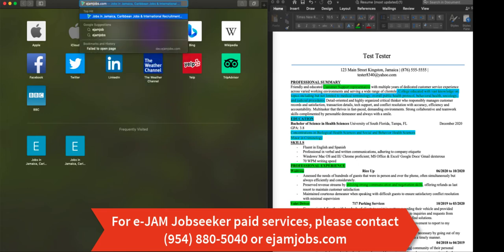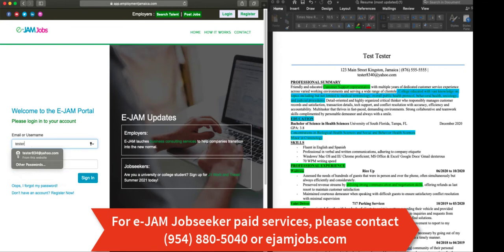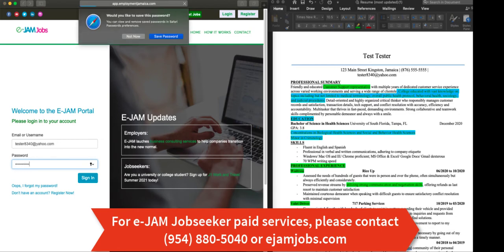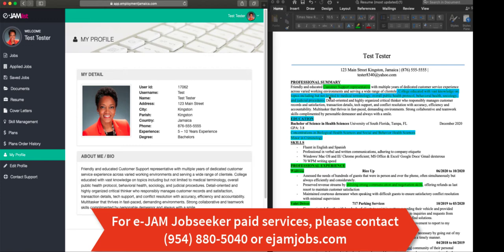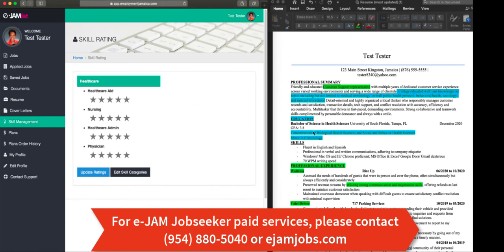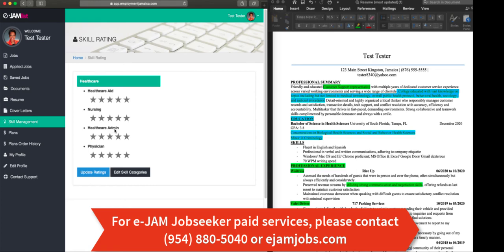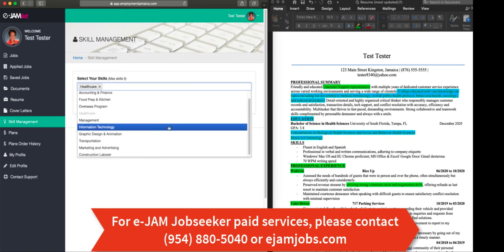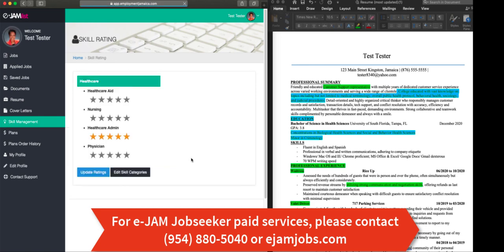How To Add Skill Management To Your e-JAM Jobseeker Profile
This tutorial illustrates how to create and manage your skill set ratings on your e-JAM Jobseeker profile.